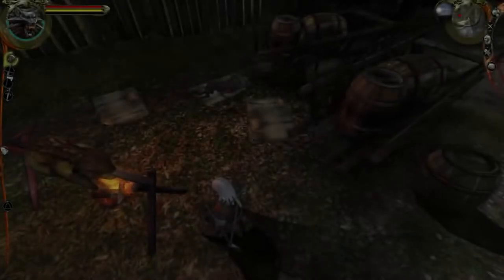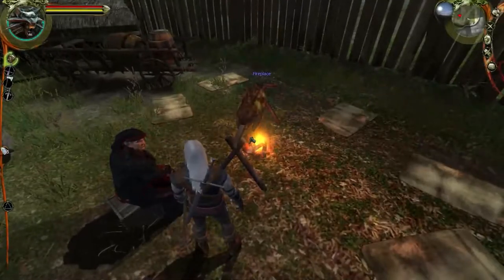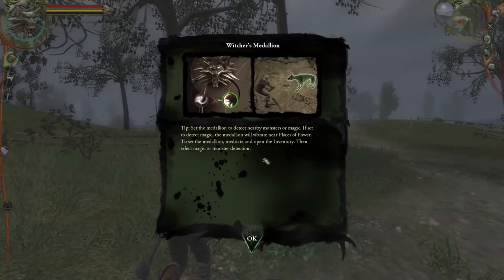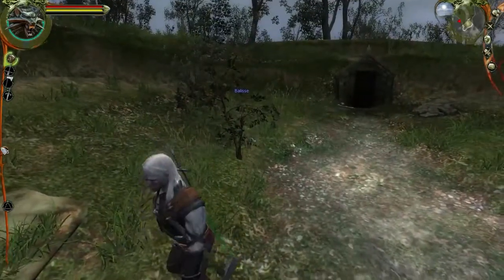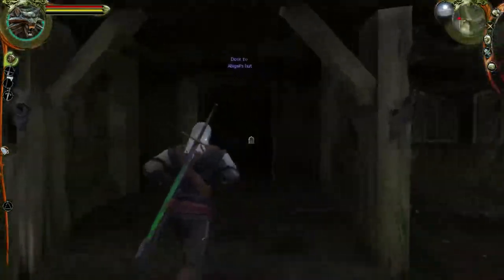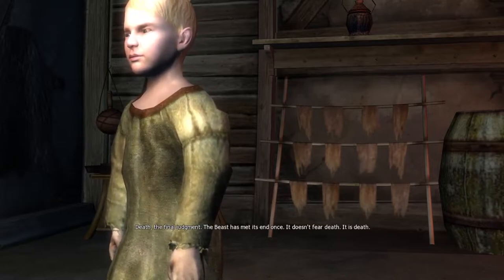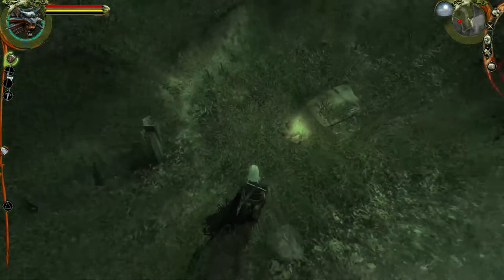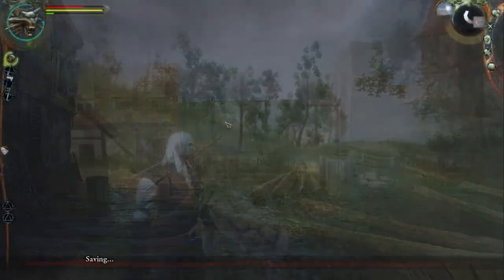Oi, Witcha! Witcher: Enhanced Edition (Part 10 - The Crypt)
Our favourite witchers go deep dark dank dungeon diving.

Bale and Mike embark on an epic, long-winded journey to play through every Witcher game and become the greatest monster hunters known to mankind.

Follow Pretzel Town Presents on twitter to know when our videos come alive!